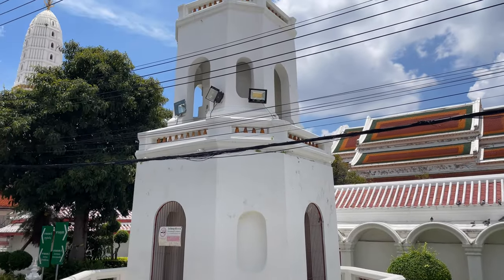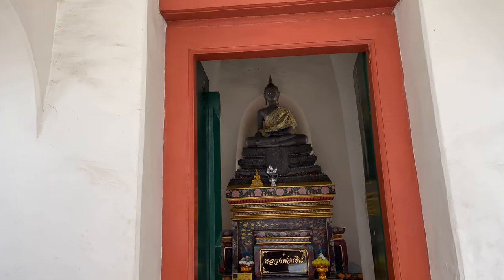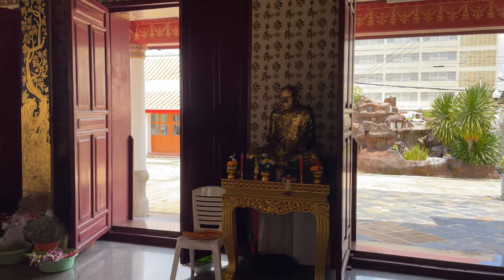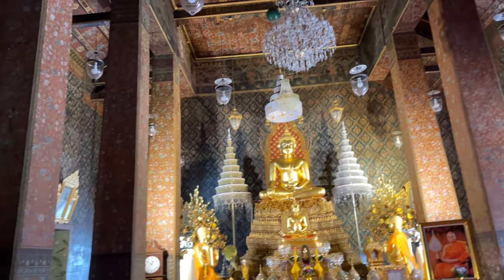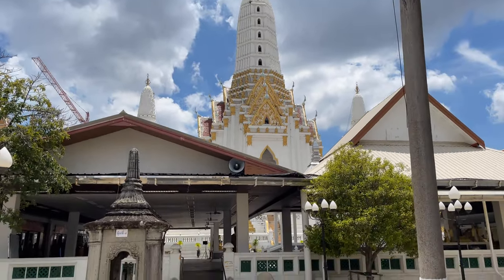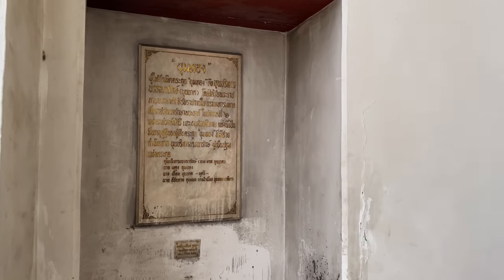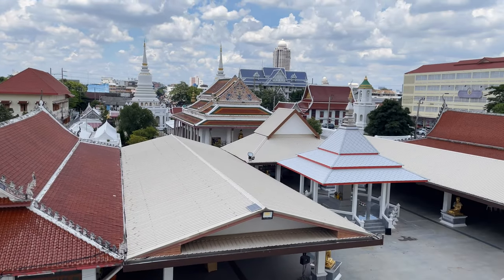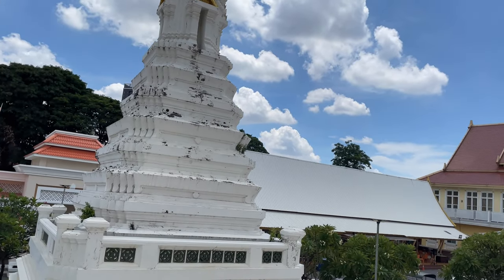Wat Phitchaya Yatikaram วัดพิชยญาติการาม 2nd Class Royal Temple with 42m Prang Thonburi Thailand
Wat Phitchaya Yatikaram วัดพิชยญาติการาม is a 2nd class royal temple in Thonburi.  It was restored around 1830 by Somdet Chao Phraya Borom Maha Pichaiyat (That Bunnag) during the reign of King Rama III. That Bunnag was a successful trader with China and the architecture of the temple reflects the Chinese influences that were fashionable during this time. A statue of him seated is in front of the temple. His wife built the adjacent Wat Anongkharam.

The most notable feature of the temple is the massive 42 meter tall prang.  Inside the prang are four Buddha images are seated looking out at each of the cardinal directions. Smaller prangs east and west of the main prang house an image of the Maitrya Buddha (The future Buddha) in the east and footprints of the four Buddhas (The last four incarnations of the Buddha) to the west. The prangs also contain the ashes of That Bunnag’s family.

The inside of the ubosot is finely decorated with some beautiful paintings in Chinese style of maritime voyages on the main pillars. The main Buddha image Phra Sittharot is in Sukhothai style.

The temple is said to be the most beautiful temple in Thonburi. It is very nice and well worth a visit. It’s off the normal tourist trail so you won’t have massive crowds while you explore this historic site.